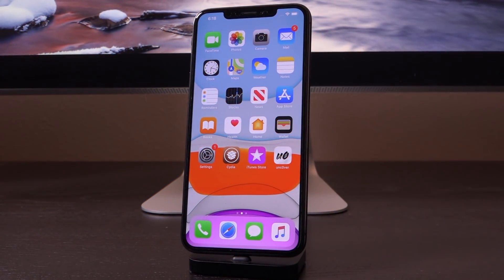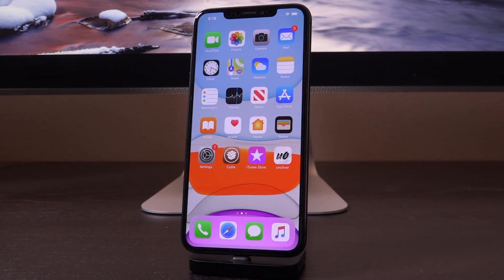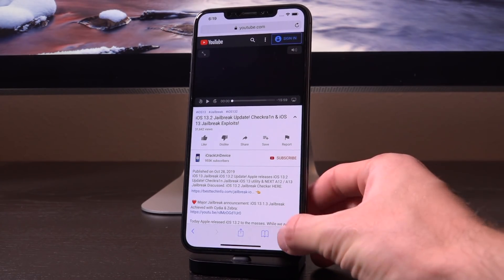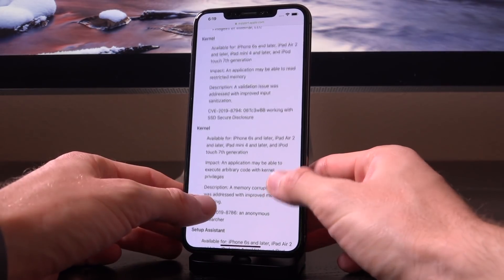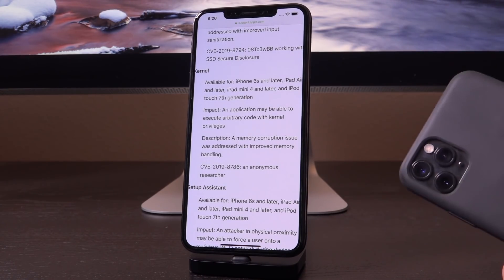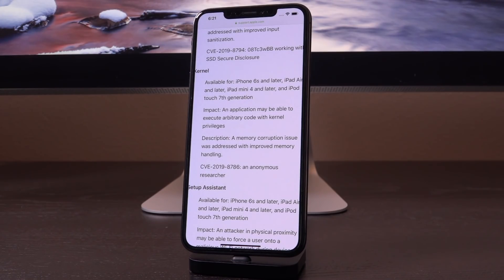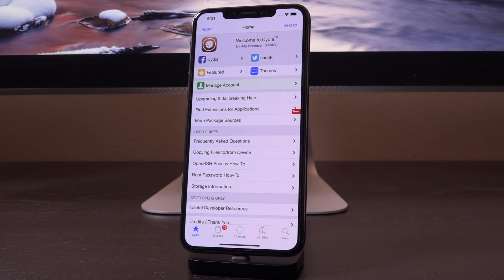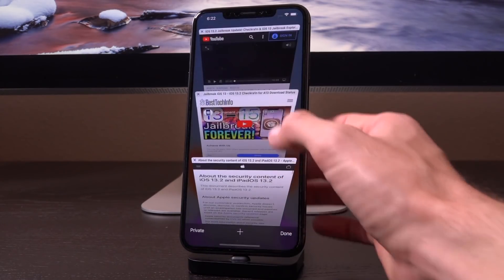Jailbreak iOS 13 News for A12 & A13! iPhone 11 & XS AVOID iOS 13.2!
iOS 13.2 Jailbreak iOS 13 Warning for A12 & A13 Devices! Jailbreak iPhone 11, 11 Pro Max, iPhone XS Max, iPad Pro, etc. AVOID iOS 13.2 to Jailbreak.

Following Apple's release of iOS 13.2, the company released the security changes for the firmware. Good NEWS! A MAJOR kernel vulnerability has been patched in iOS 13.2. For details on HOW MASSIVE this is, watch our initial iOS 13.2 jailbreak coverage here:

With that said, while this one kernel vulnerability isn't enough for an A12 & A13 jailbreak iOS 13 - iOS 13.1.3 solution, it tells us one thing: which firmware(s) to be on and which to avoid! Again, avoid iOS 13.2 to jailbreak iOS 13 at some point in the future. Of course, things could change. New vulnerabilities could be discovered for iOS 13.2+ that could lead to an iOS 13.2 jailbreak, but that hasn't happened yet and this is all we know for now. So if you're on iOS 13.2 on an iPhone 11, iPhone 11 Pro, iPhone 11 Pro Max, iPhone XS, iPhone XS Max, iPhone XR, or iPad Pro, downgrade to iOS 13.1.3 while you still can!

---  ---  ---  --- --- --- Checkm8 Jailbreak iOS 13 Series ---  ---  ---  --- --- —